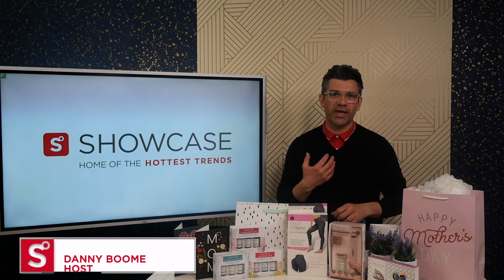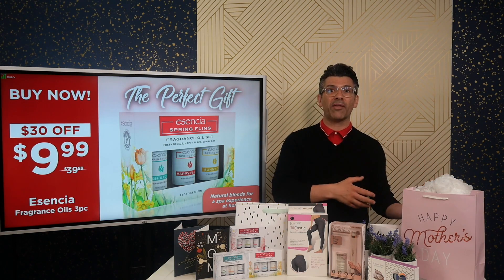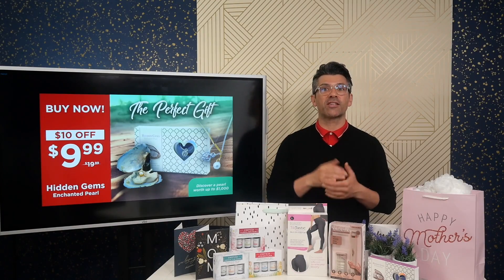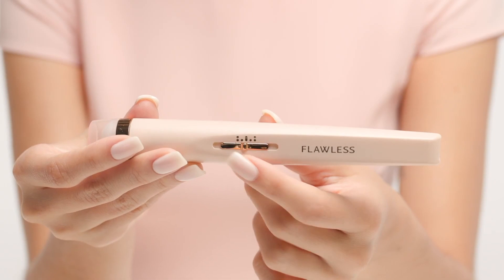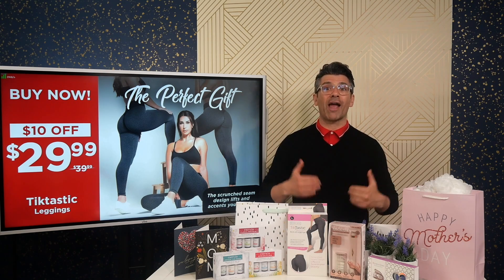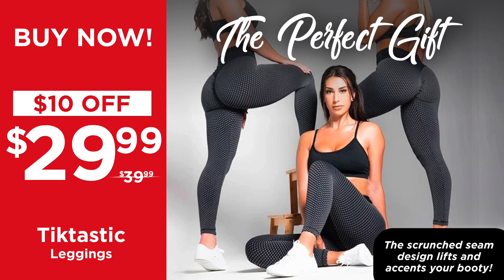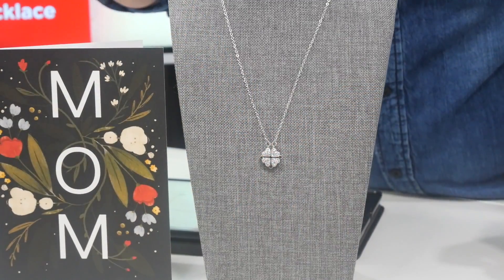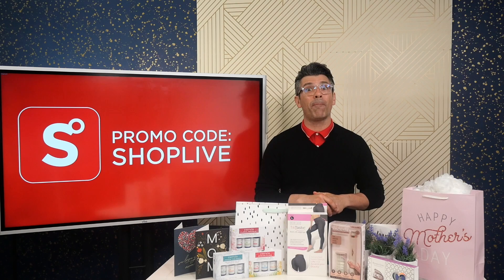Showcase Live Shopping - Beauty Gifts For Mom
You've seen him on Dr. Oz, The Food Network, CBS & more! Now Danny Boome brings his signature energy to Showcase, as he hosts his first live shopping event. Let Danny show you the gifts that are guaranteed to help Mom relax!